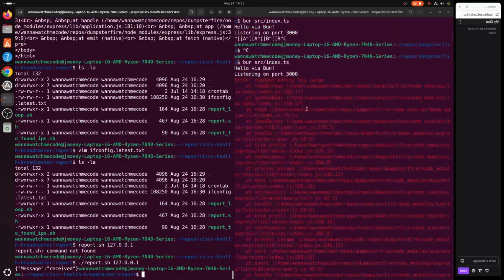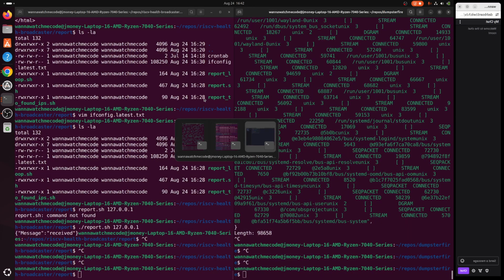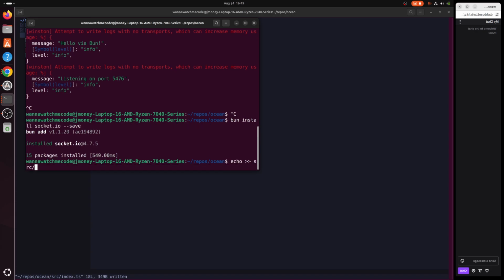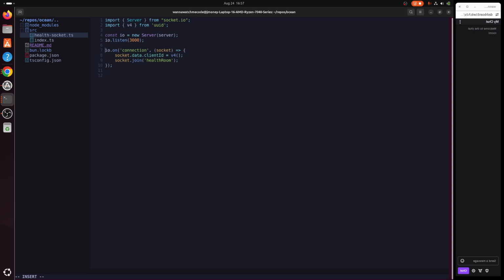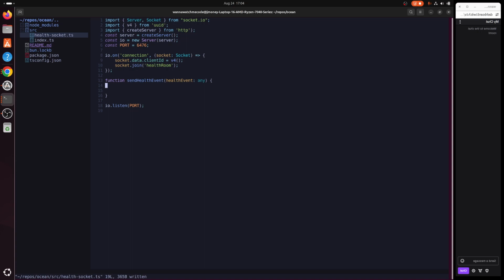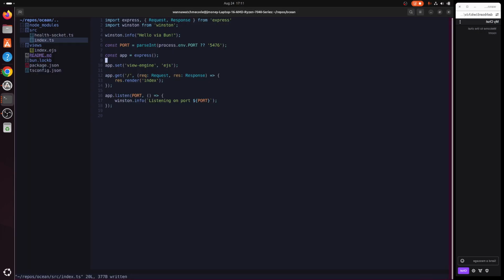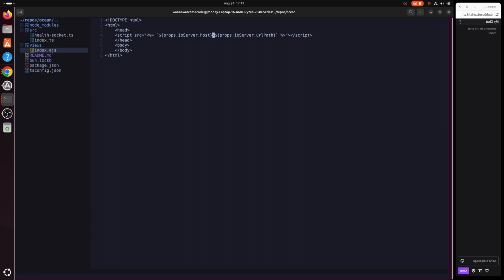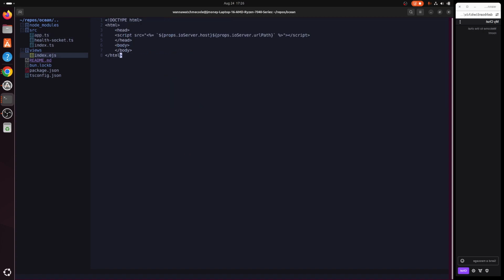Distributed riscv management platform in nodejs - 8/24/2024